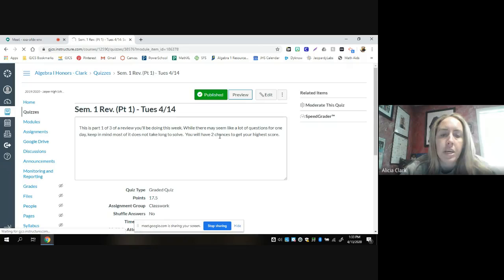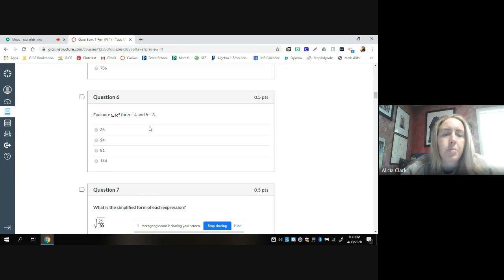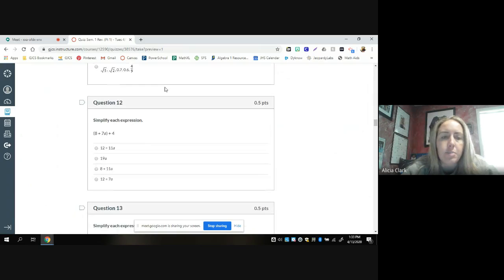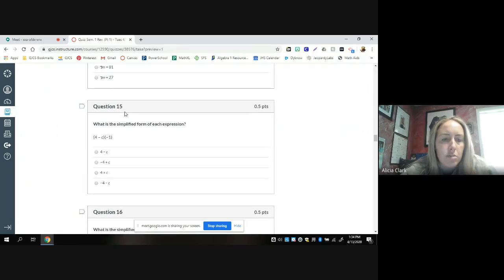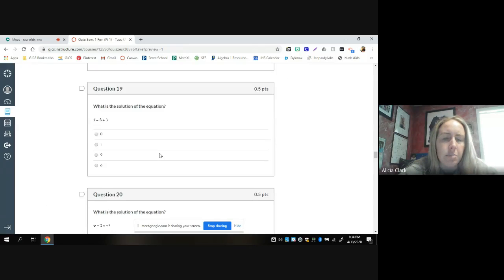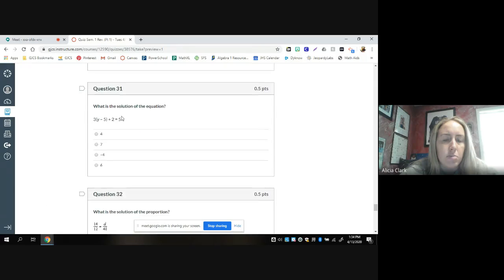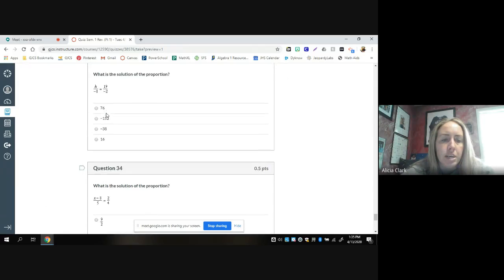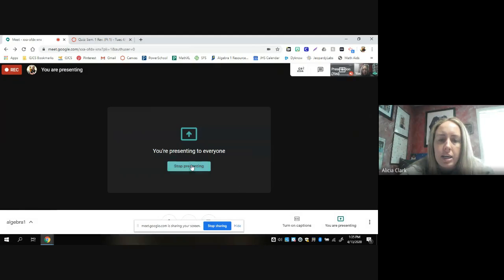Sem 1 Review Part 1 (Alg 1)